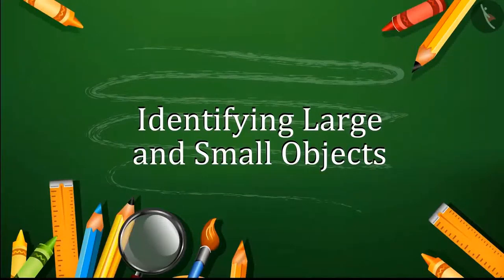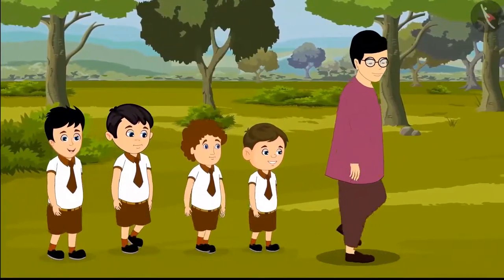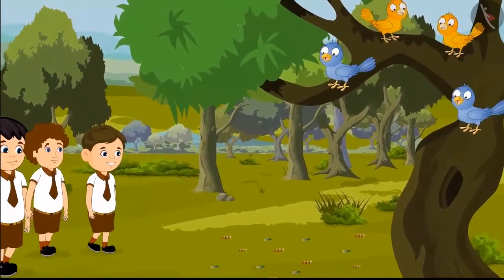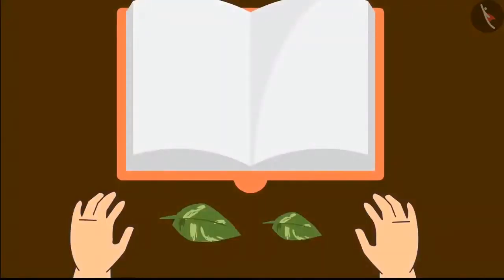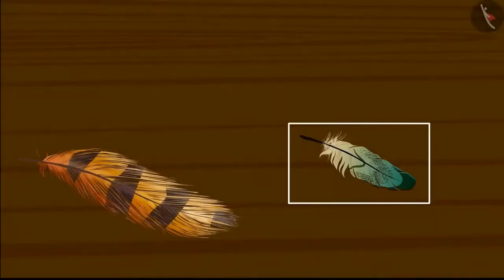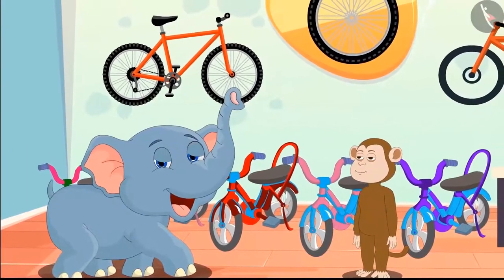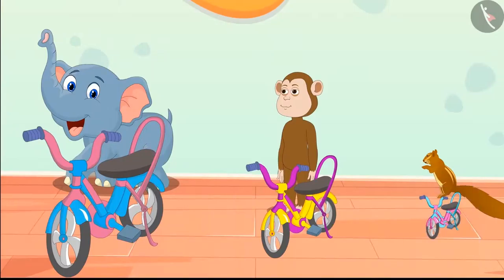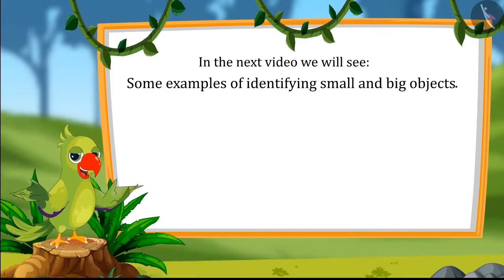Size of Objects | Part 1/3 | English | Class 1